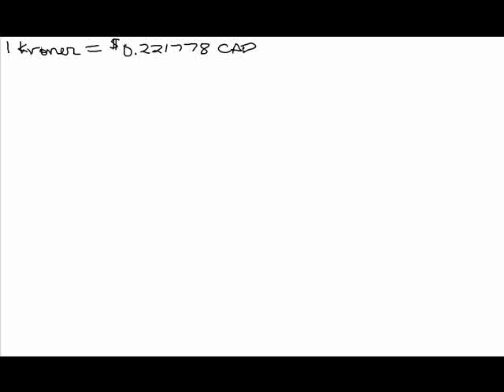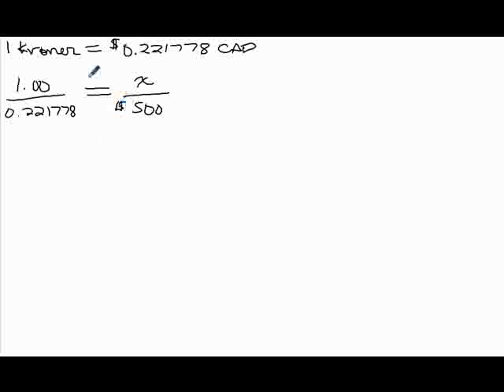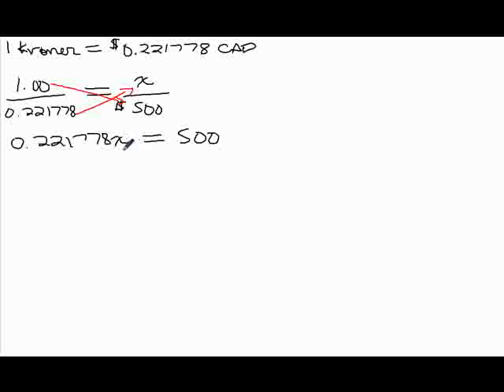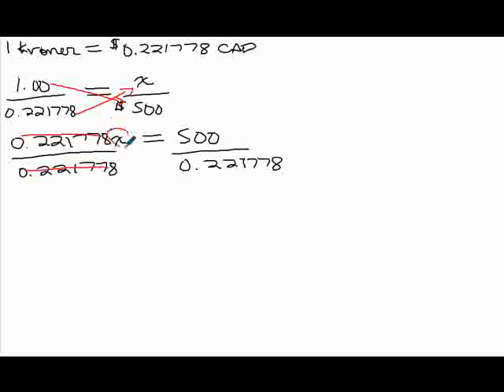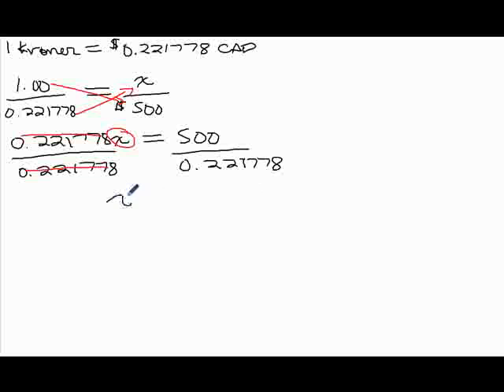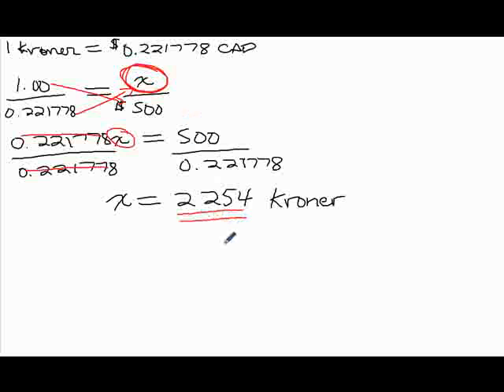WAM 10 1 5 Currency Exchange Rates #2